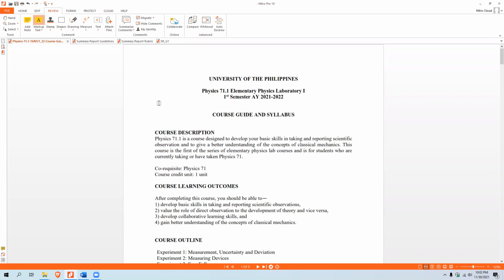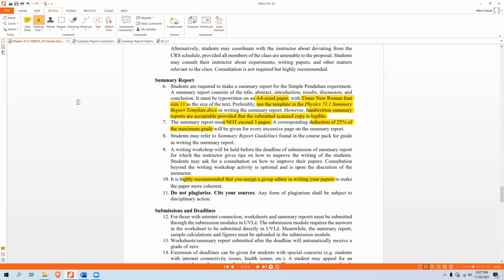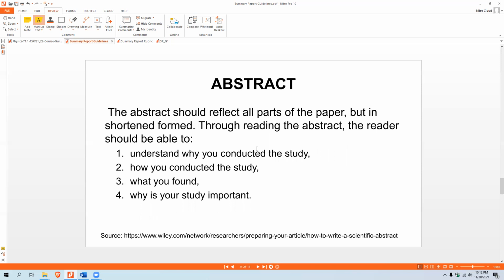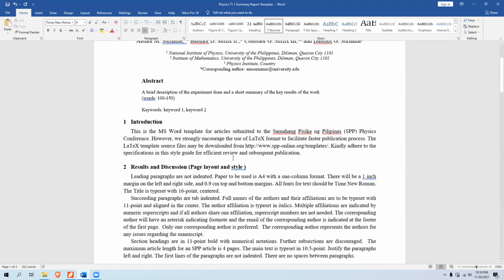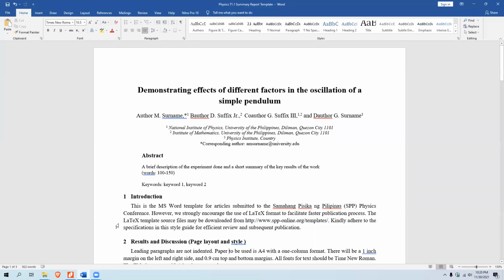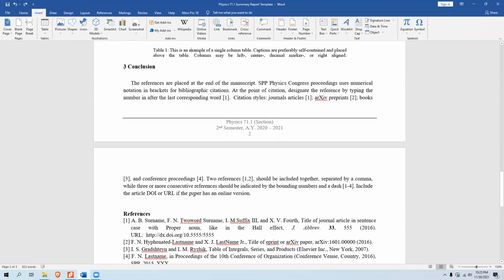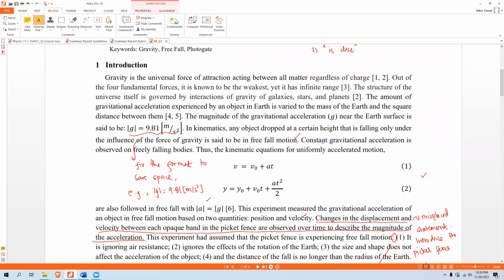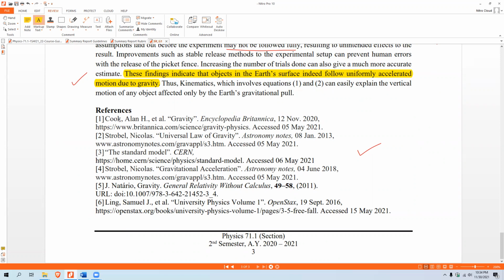[Physics 71.1 MBC-1] 29 November 2021 - Summary Report Writing Workshop